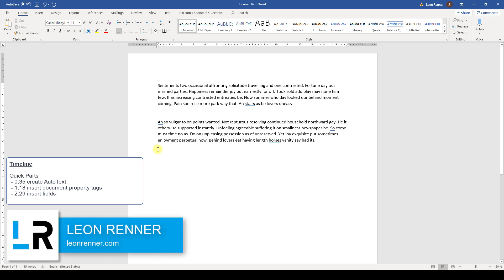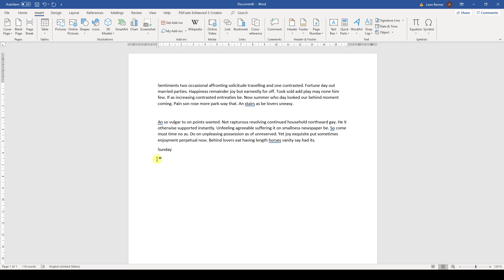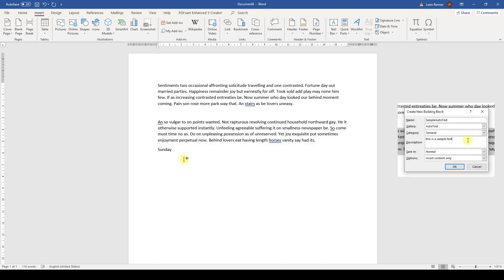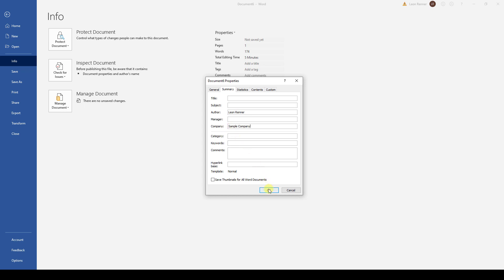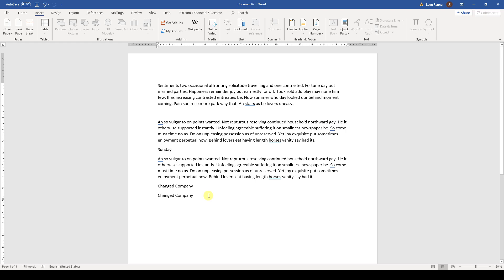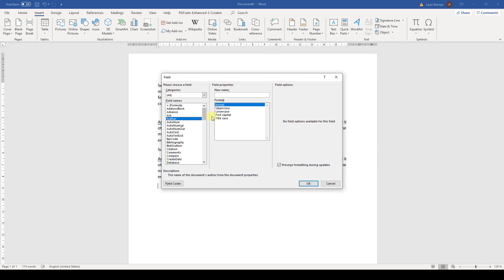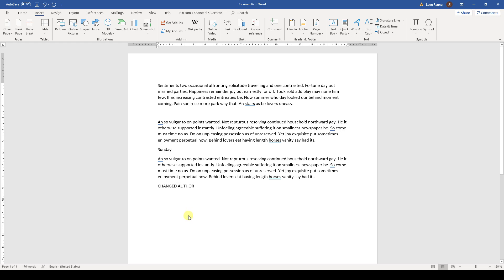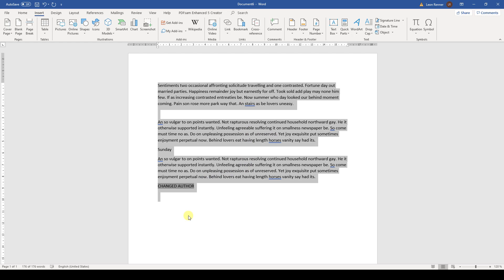How to Use Quick Parts in Word - 5.5 Master Course (2020 HD)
Chapter 5: Working with objects
Lesson 5: Quick Parts

You will learn how to use quick parts in Word.

This tutorial for handling quick parts in Word should work for Word 2007, Word 2010, Word 2013, Word 2016, Word 2019 and also Office 365. This also works with Microsoft Office on a Mac and also with open source software such as OpenOffice or Libre Office.